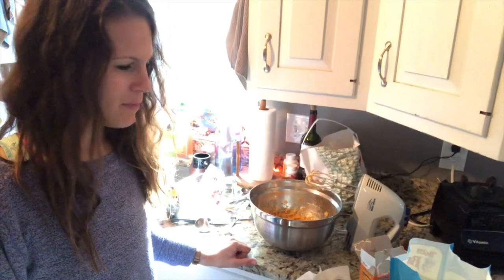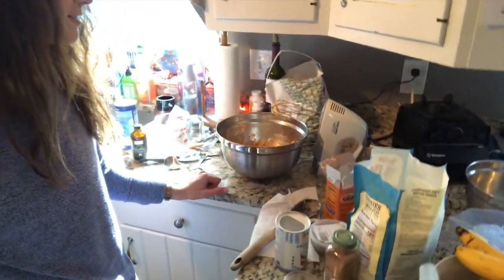Amazing Plant Based Vegan Recipe | Healthy Vegan Recipes | Core Capacity Transformations